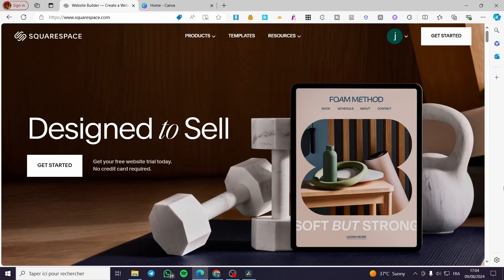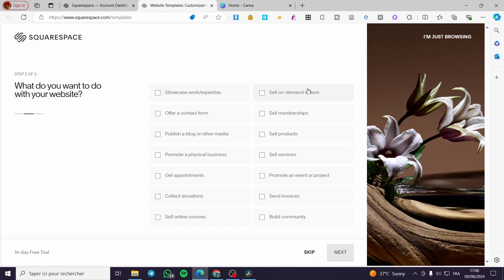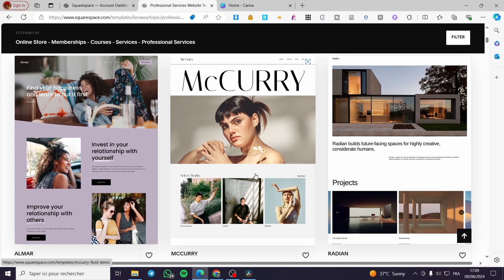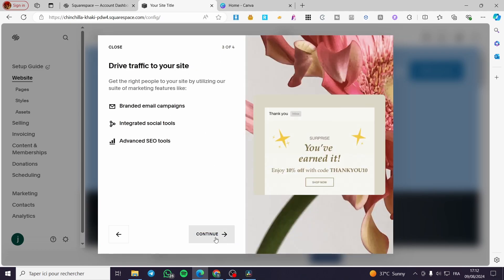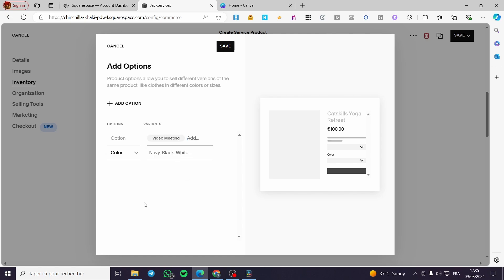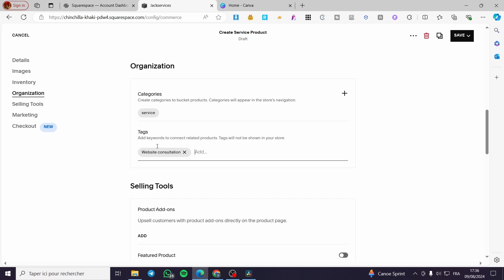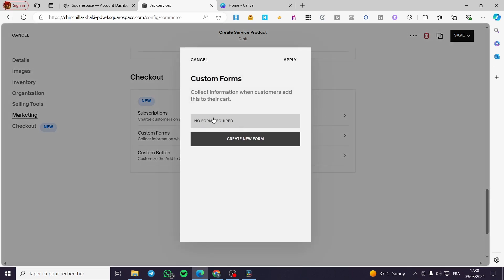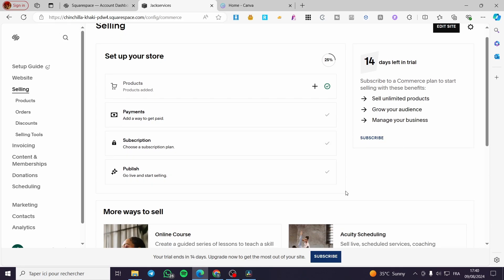How to Sell Services on Squarespace | Full Tutorial 2025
If you are looking for a video about How to Sell Services on Squarespace, here it is!